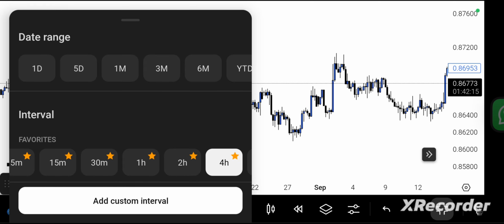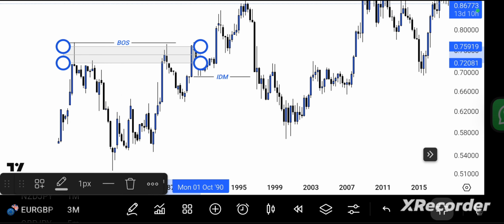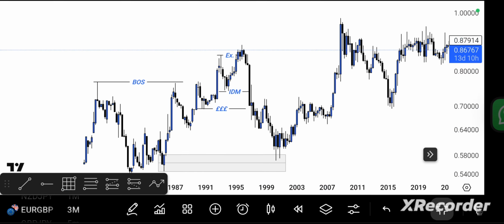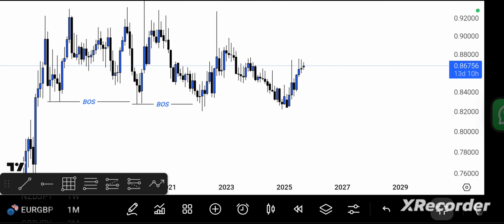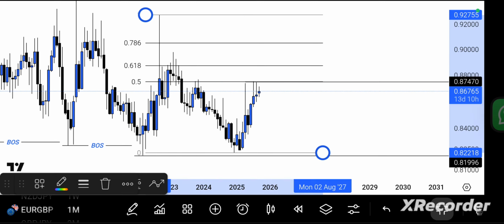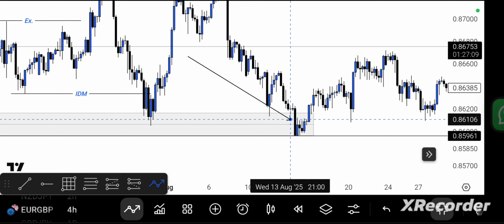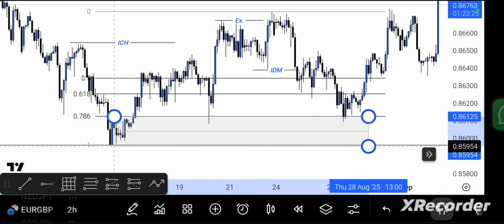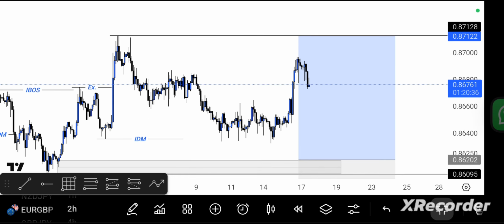How to Read Market Structure | Full Top-Down Analysis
In this video, I break down how to read market structure using a complete top-down analysis approach. You’ll learn step by step how to move from the higher timeframes to the lower timeframes, identify key zones, and spot high-probability trade setups.

Whether you’re a beginner or looking to sharpen your skills, this breakdown will help you understand price action, structure shifts, and how to apply top-down analysis to your trading.

📌 Watch till the end for the full market breakdown and practical insights you can apply right away.

📌 Join my Free Signal Channel on Telegram: [Your Mhimiefx]